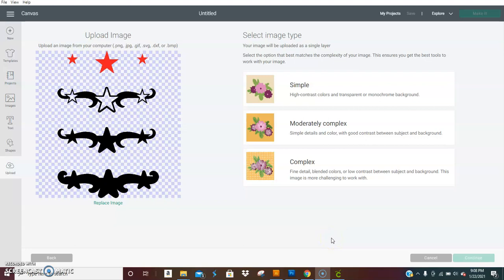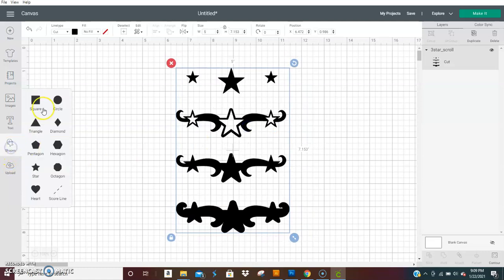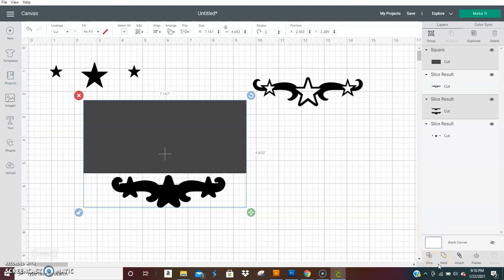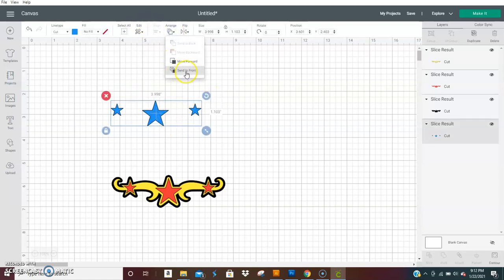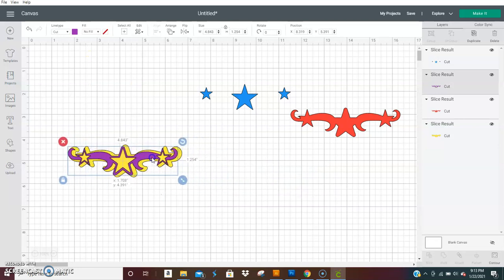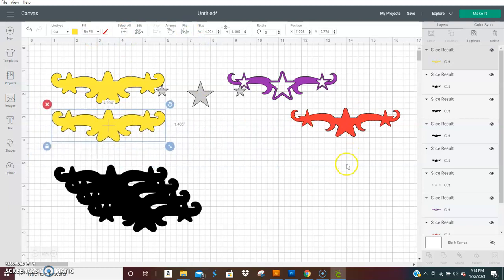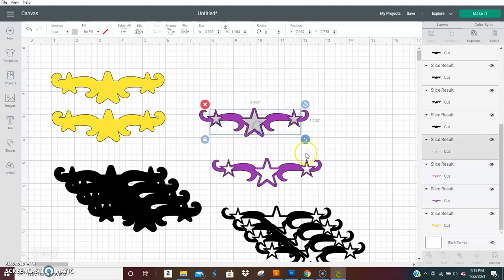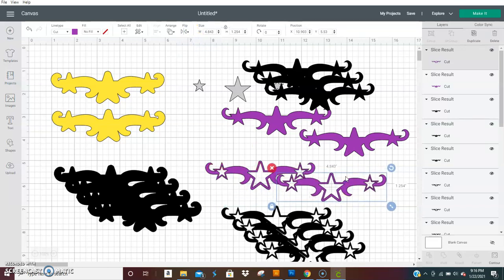Slicing the Star Scroll from Arkisha Lewis Graphics Website.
Star Scroll Slicing and use explanation.
In this video, I will be showing you how to slice the scroll templates from Arkisha Lewis Graphics using Cricut Design Space.
I hope this helps grow your business.